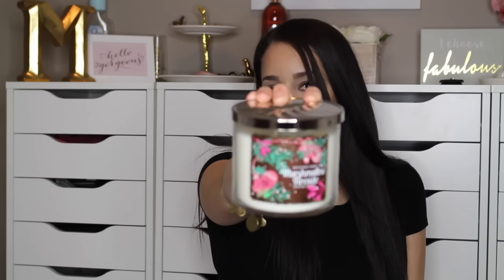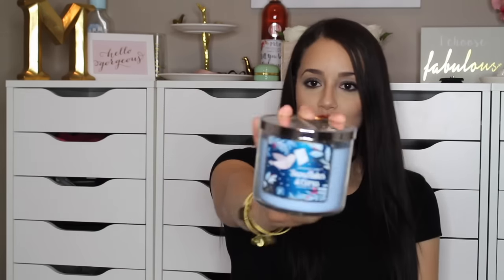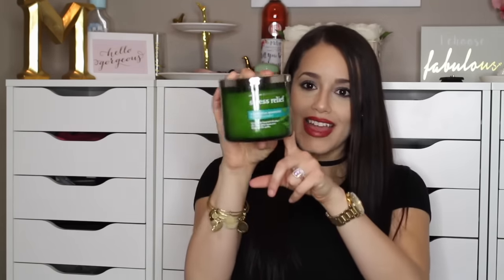Winter Bath & Body Works Haul | 2016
I hope you guys were also able to pick up a few of your favorite body and body candles for this winter this sale was definitely worth it!

Let me know which candles are your favorite!

iG & Snap: melissaemilyv